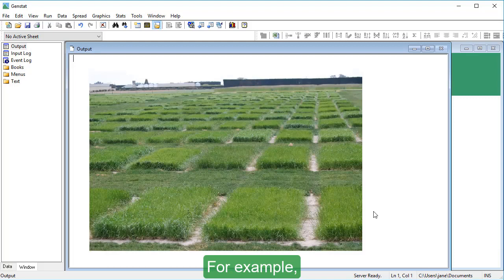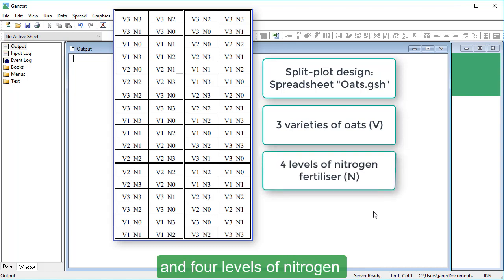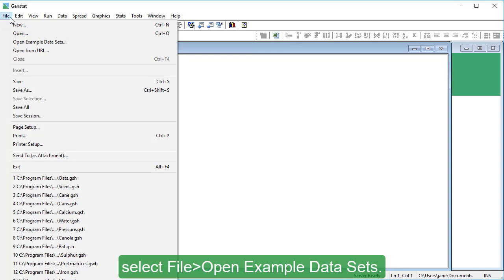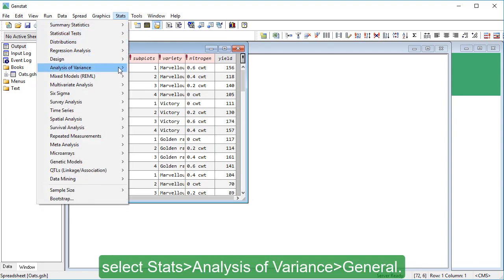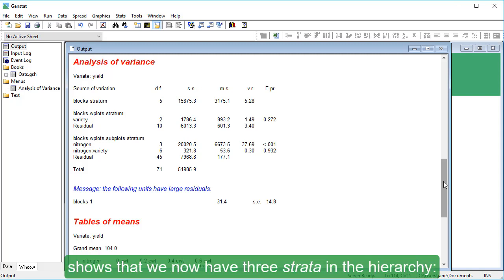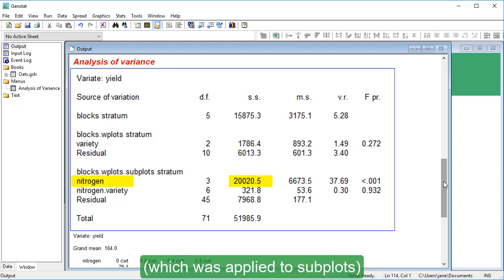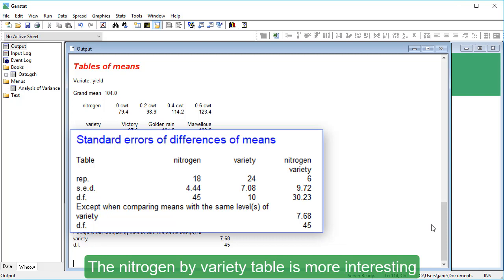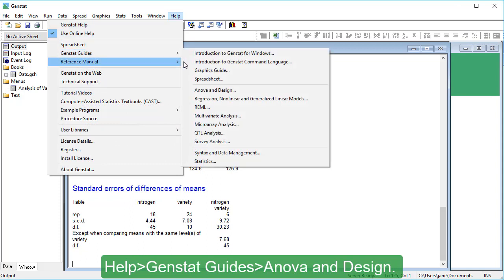Split Plot Design using Genstat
Using Genstat to do Split plot design